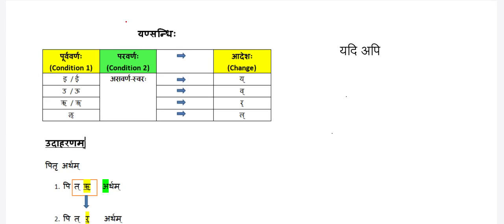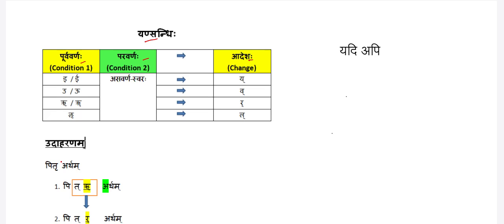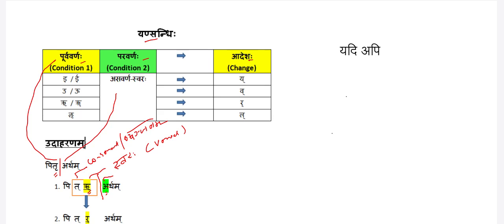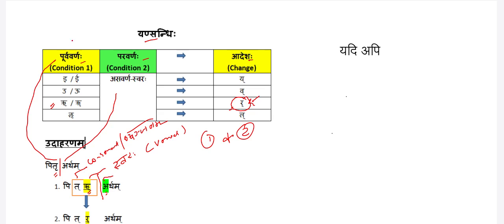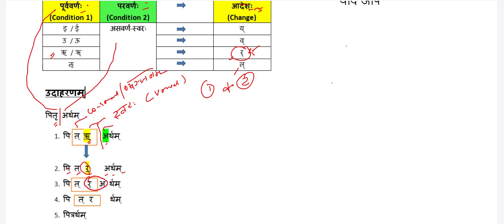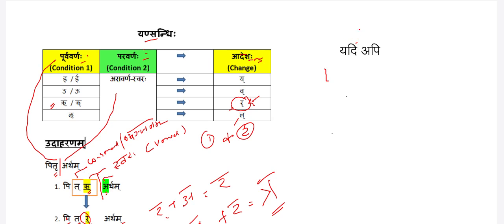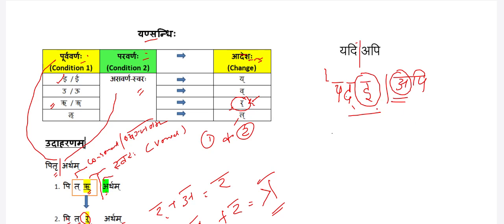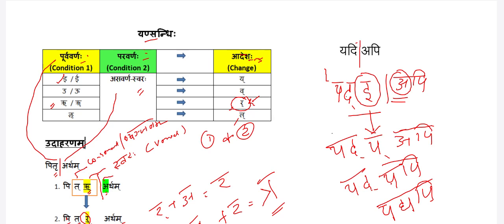Yan Sandhi (यण्सन्धिः)